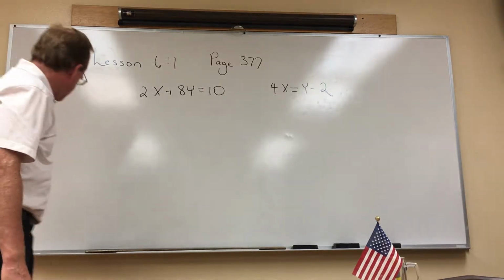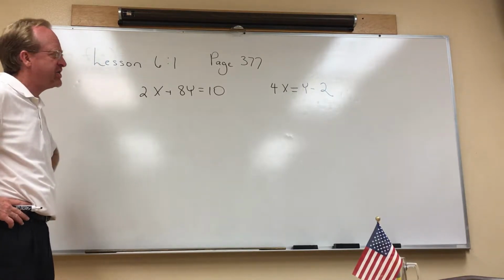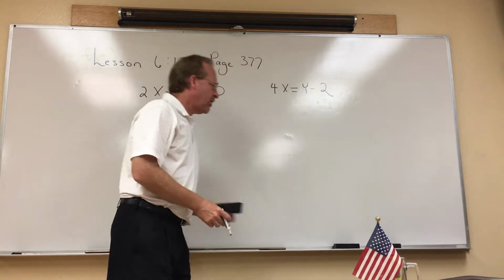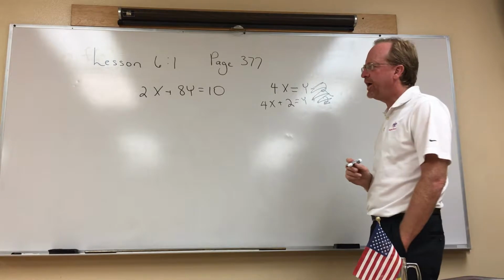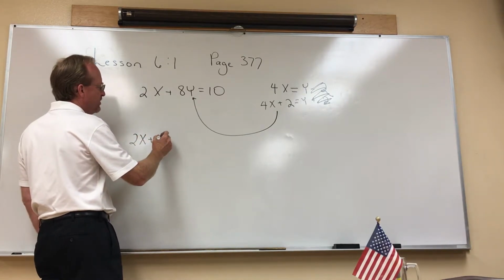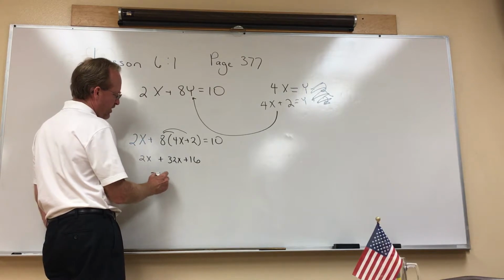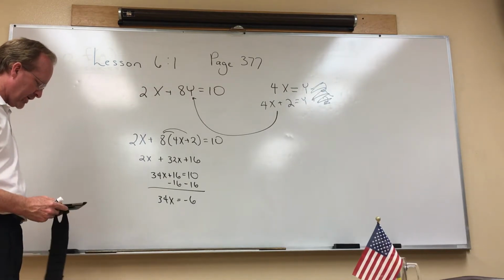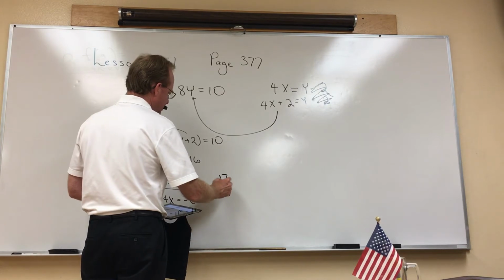Lesson 6.1 Page 377